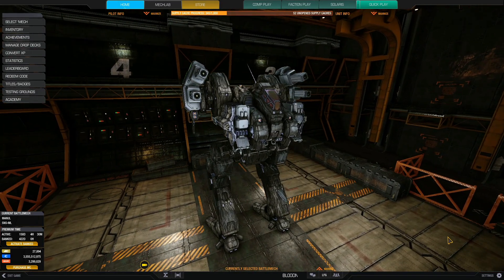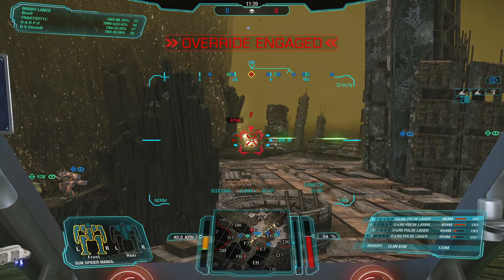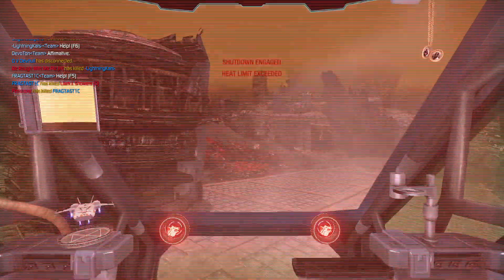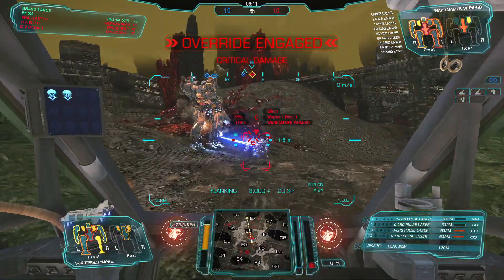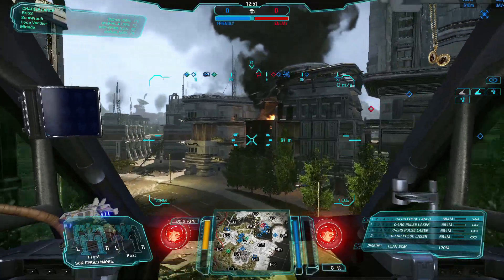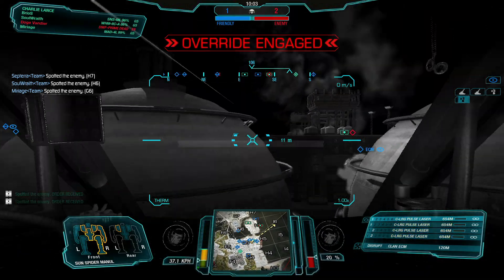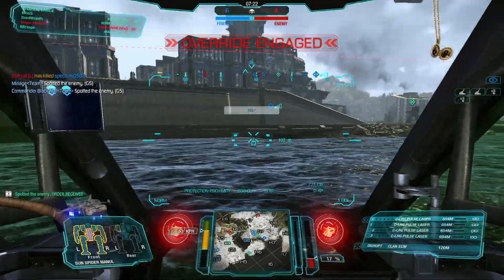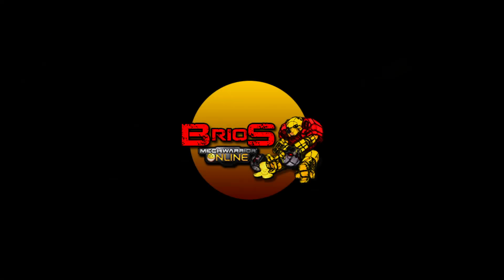Stay Calm & Wub Away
Just some gameplay with possibly my favourite Mech, the 4 Large Pulse Laser Manul...

Timestamps:
00:00     Introduction
01:27     Showcase Match 1
09:33     Showcase Match 2